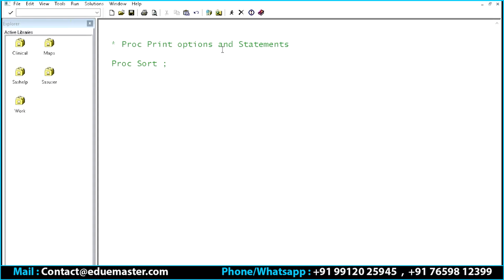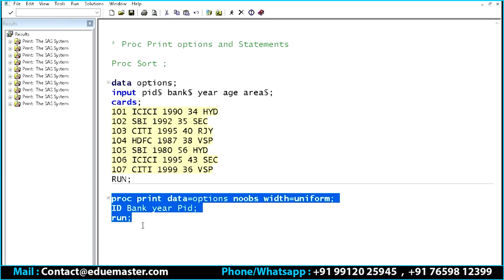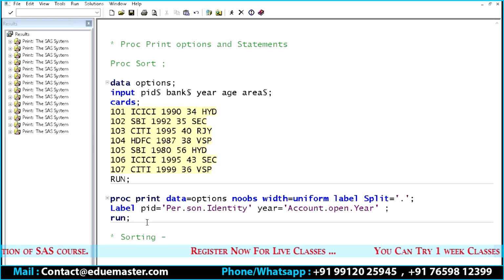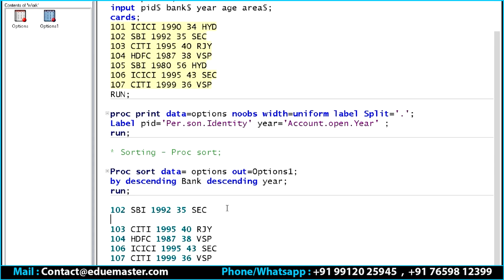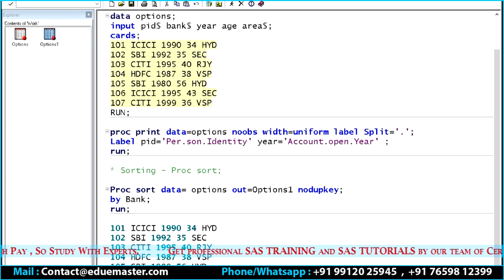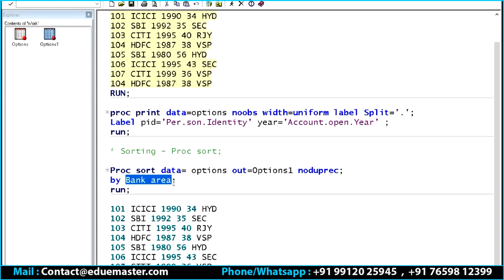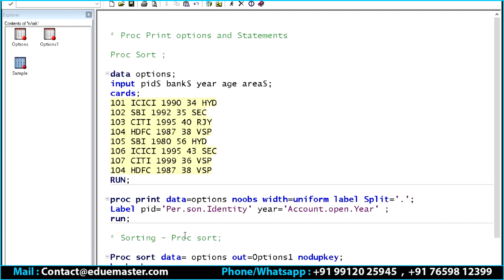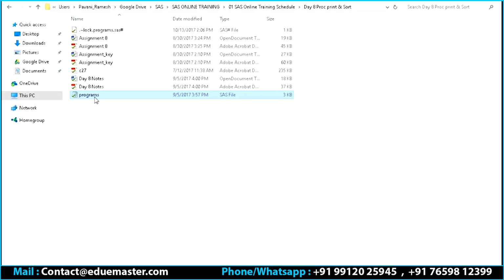SAS Tutorials For Beginners| Clinical SAS Programming Full Course - Day 8 | Proc Print Procedure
Day 8 Clinical SAS Programming Full Course for Free Proc Print Procedure - Options & Statements | Proc Sort procedure - Options

Base SAS
Advanced SAS